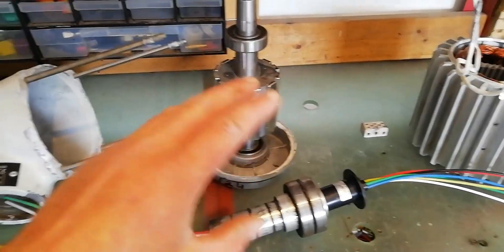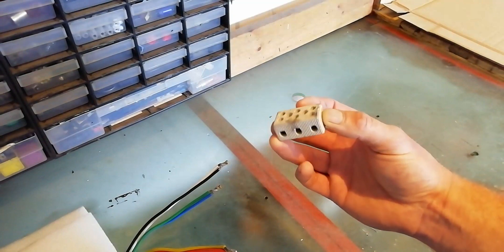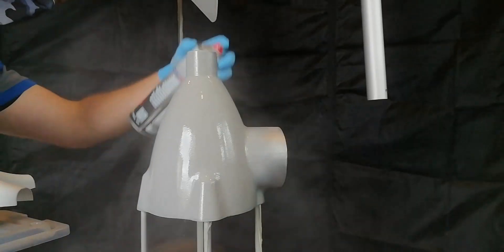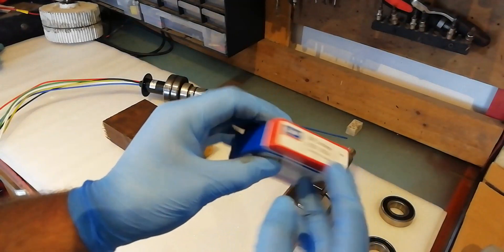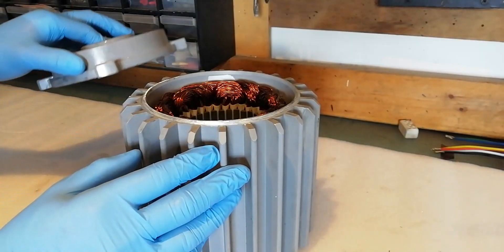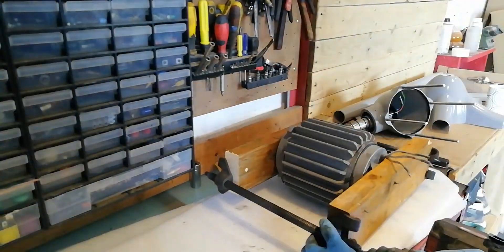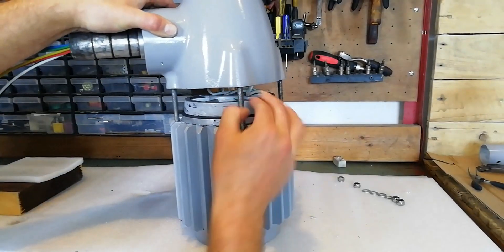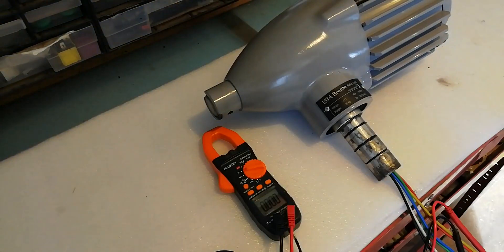Wind Turbine Upgrade Repair & Maintenance Tutorial Istabreeze i1500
Identifying Common Failures and Design Faults.
How to Upgrade Repair & Maintain an Istabreeze Wind Turbine Full Tutorial.
Includes replacing failed parts, modifying for upgrades, Generator re-assembly & A Custom Paint Job.

Part no's:
slip ring: moflon MW1630
Bearings: SKF 6205RS